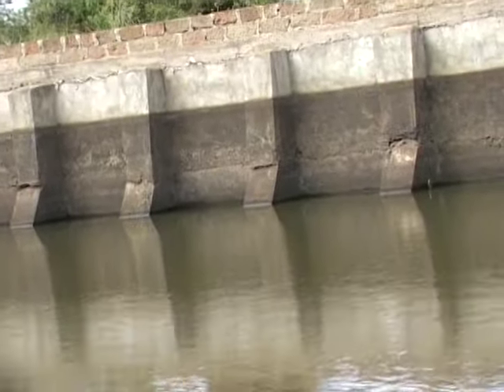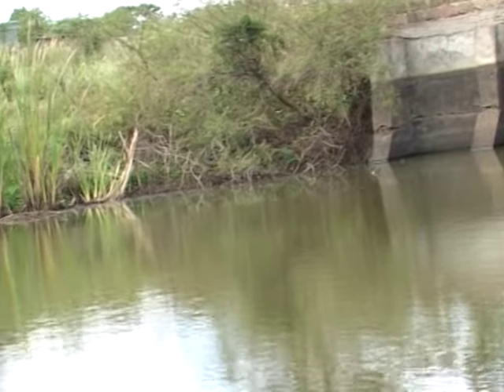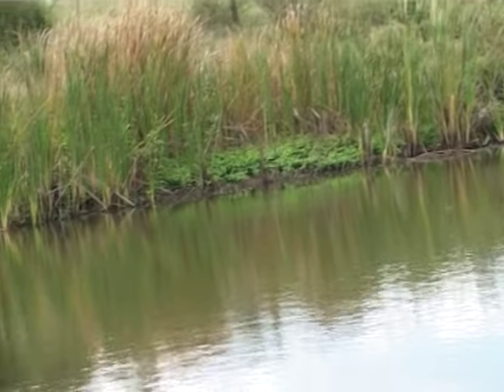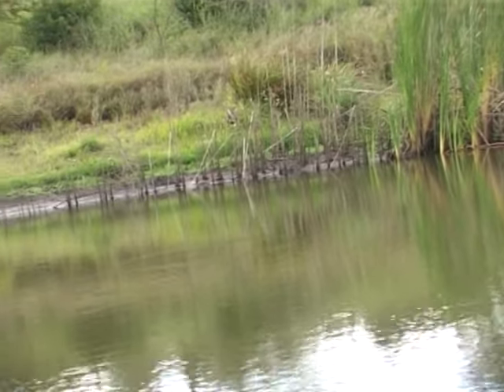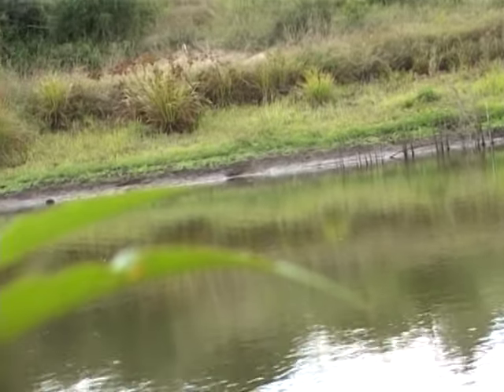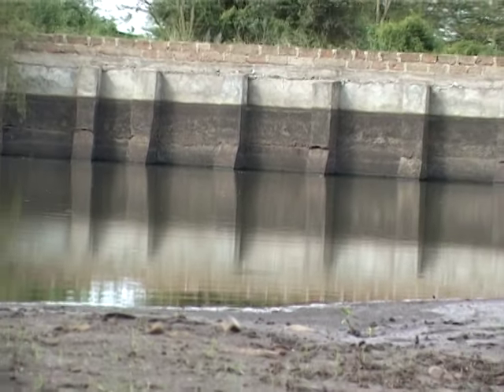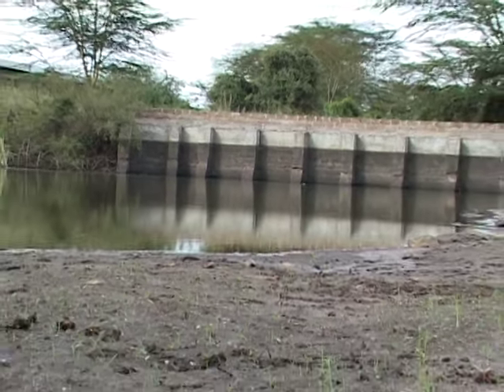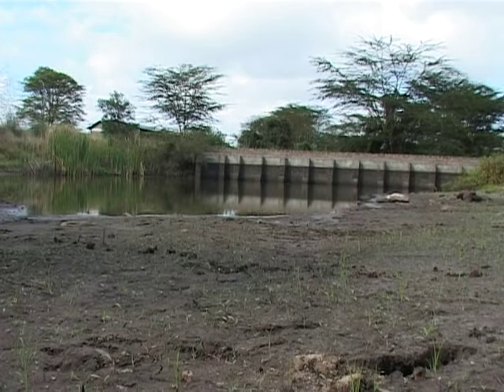The Little by Kaigua Mwangi